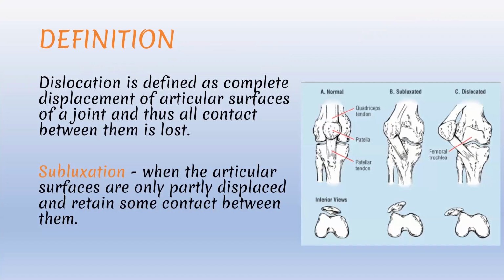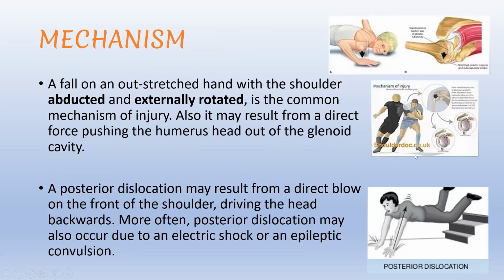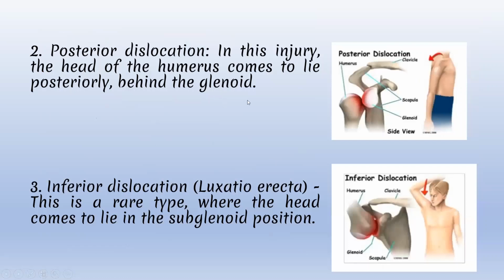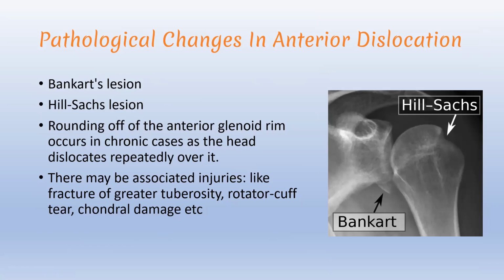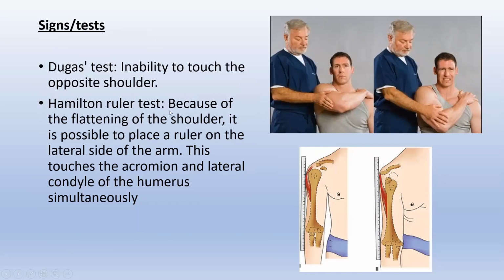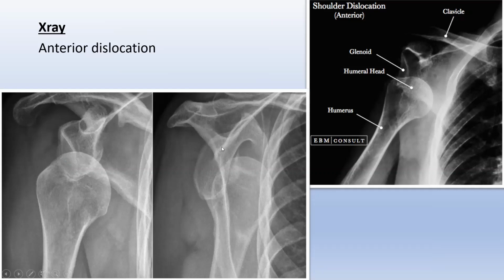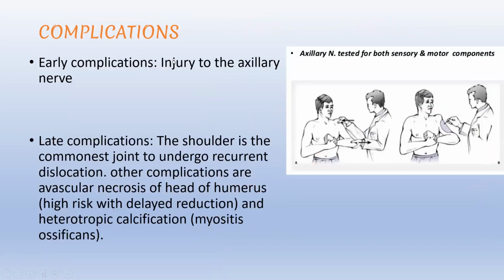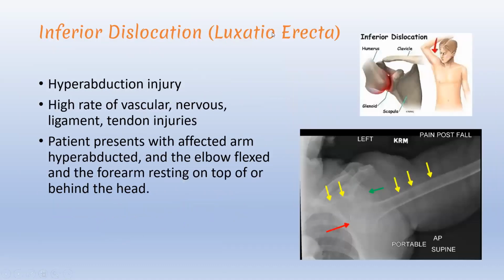Shoulder Dislocation explained in BRIEF!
Hey guys,
My name is Abhay Jain and I am a final year MBBS student at Belagavi Institute of Medical Sciences, Belagavi

in this video i have explained shoulder dislocation briefly.